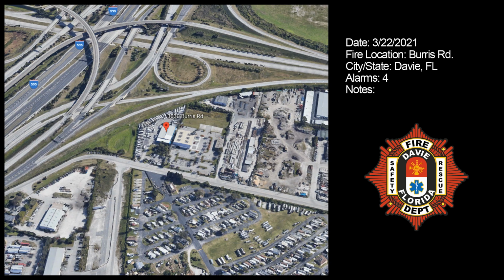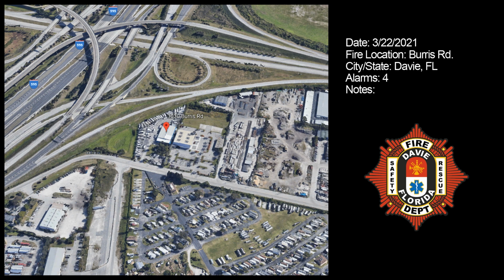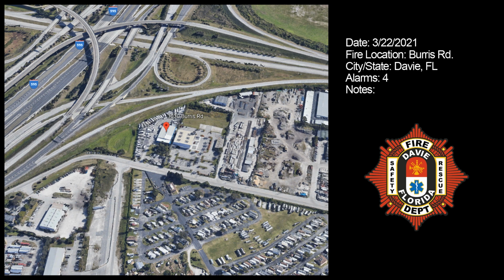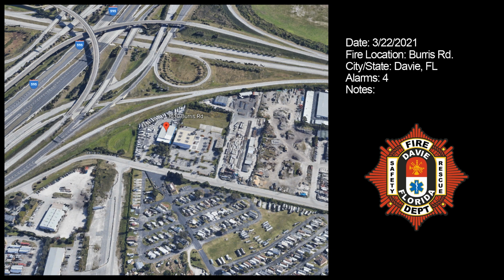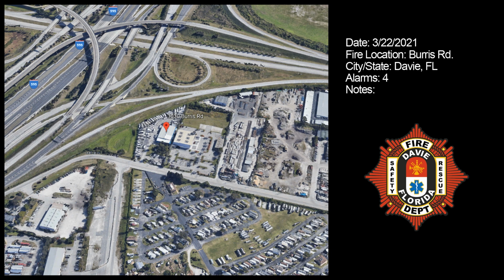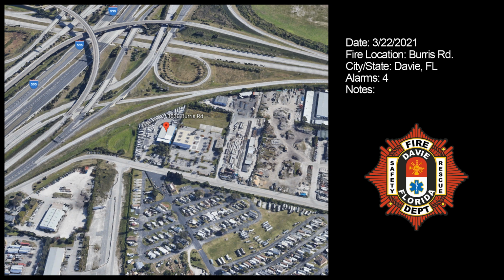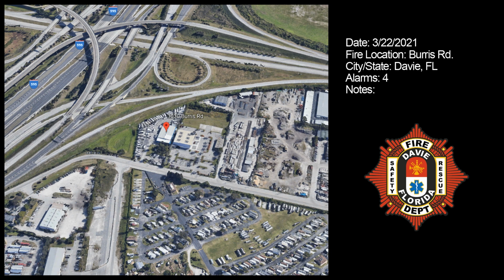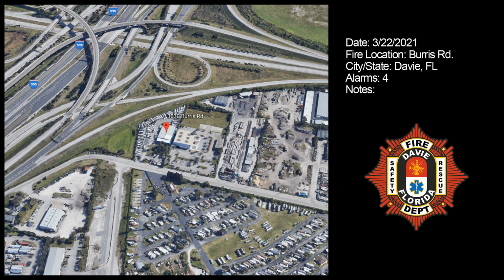Davie 4-Alarm Fire Audio 3/22/2021 [Florida]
Fireground audio from the four-alarm fire in Davie, FL on 3/22/2021. Audio is not in real time.

Davie Fire Audio
Florida Fire Audio
Davie Fire Department
Broward County Fire Department
Davie 4 Alarm Fire
Fire Audio
Fire Department
Fireground Audio
Fireground
911ERV
Scanner Audio
Fire Department Operations
Fire Scene